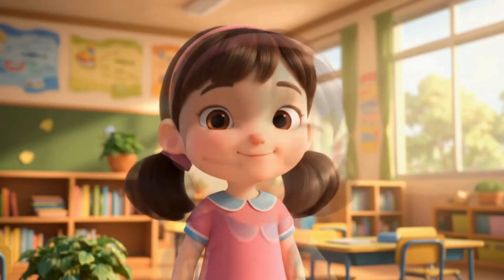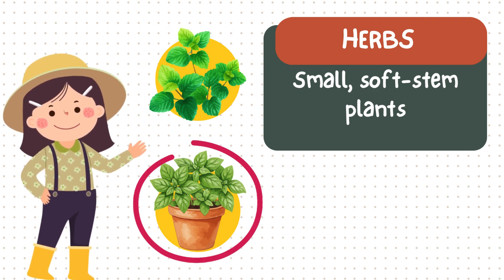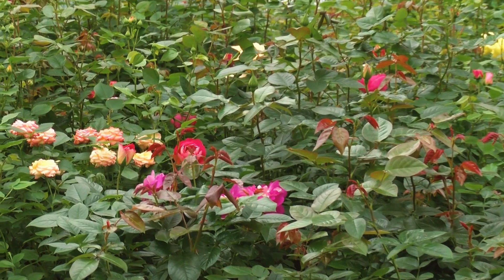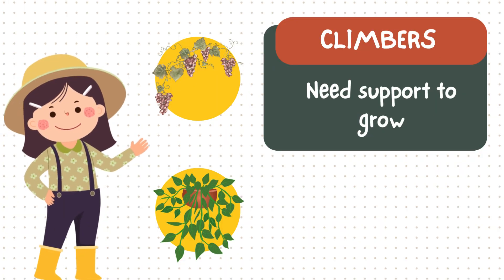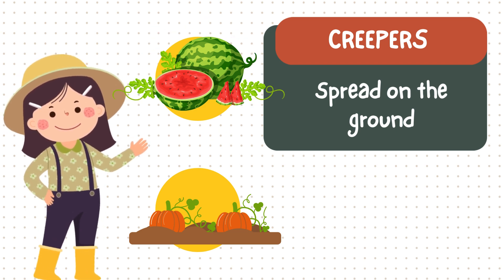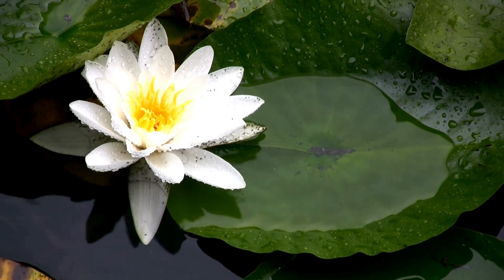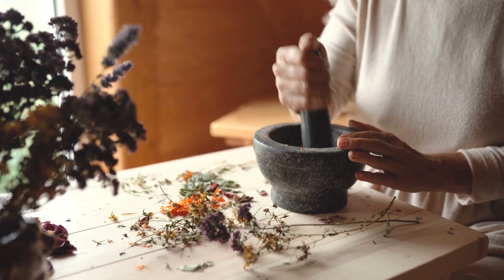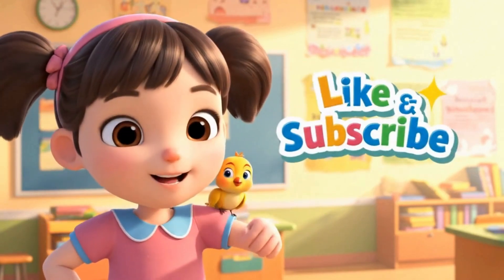Types of Plants for Kids 🌱 | Learn Herbs, Trees, Shrubs & More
Welcome to a fun and easy science lesson for kids! 🌿 In this video, we explore the 7 types of plants—Herbs, Shrubs, Trees, Climbers, Creepers, Water Plants, and Medicinal Plants. Children will see real-life examples and learn how plants grow in different ways.

This plants for kids learning video is perfect for:
✔️ School projects and science homework
✔️ Classroom learning support for teachers
✔️ Fun educational content for young learners

👉 Kids will discover:

Herbs like Mint and Basil 🌱

Shrubs like Rose and Hibiscus 🌺

Tall Trees like Mango and Coconut 🌳

Climbers like Grapevines 🍇

Creepers like Watermelon 🍉

Beautiful Water Plants like Lotus 🌸

Useful Medicinal Plants like Aloe Vera 🌿

Learning about plants has never been this fun! 🌱✨